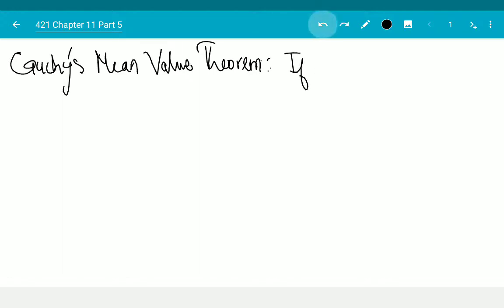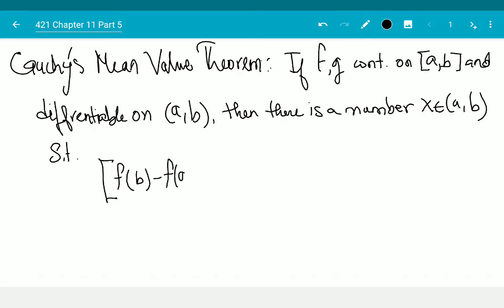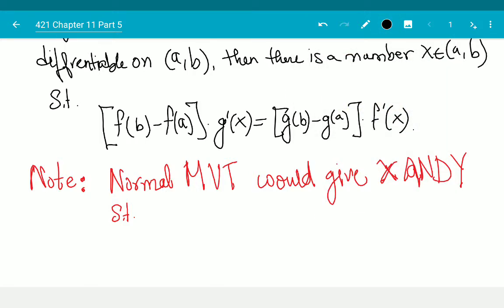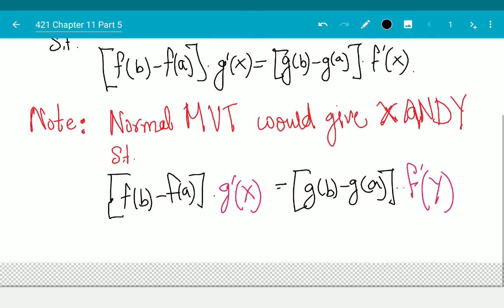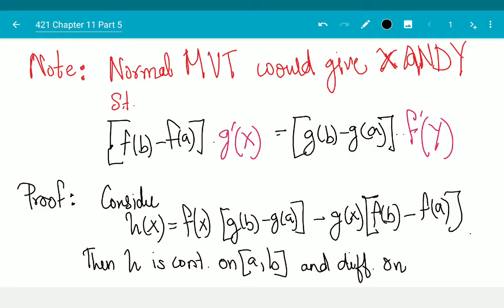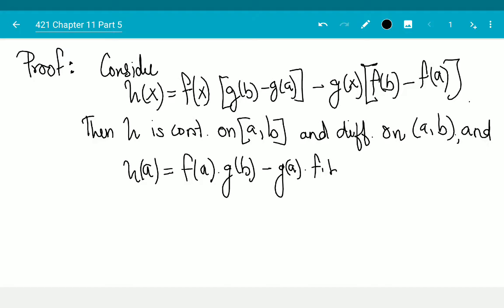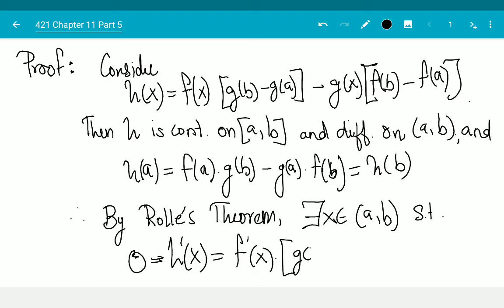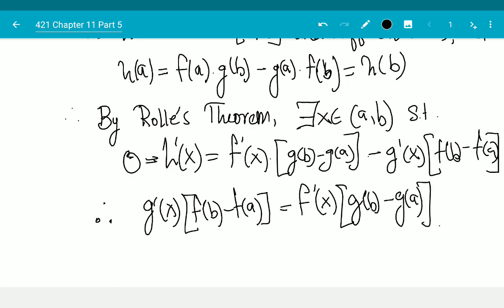Math 421 chapter 11 part 5